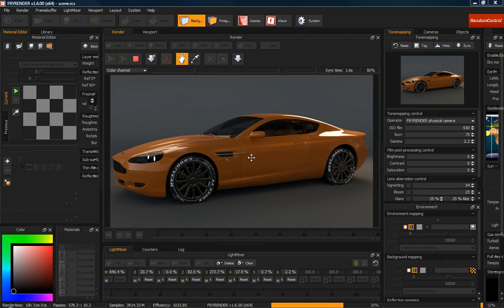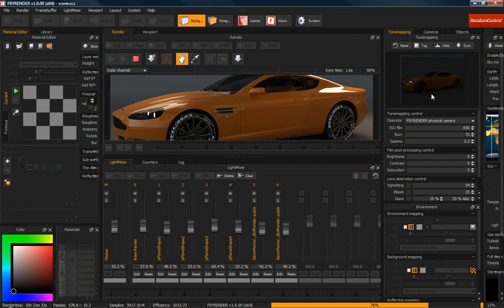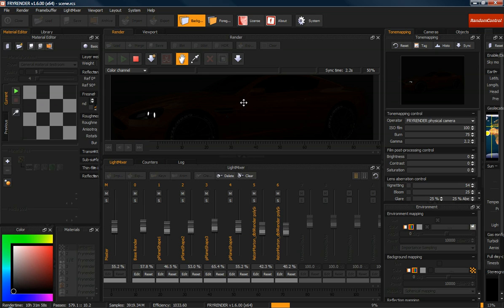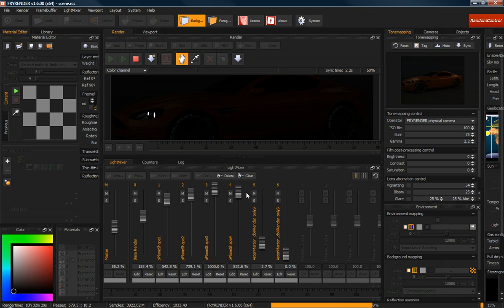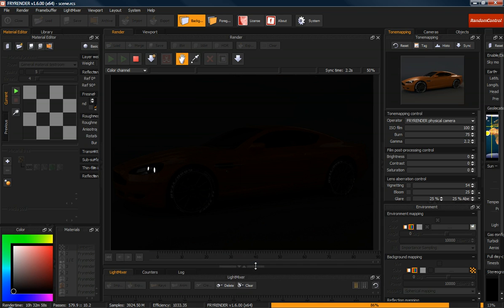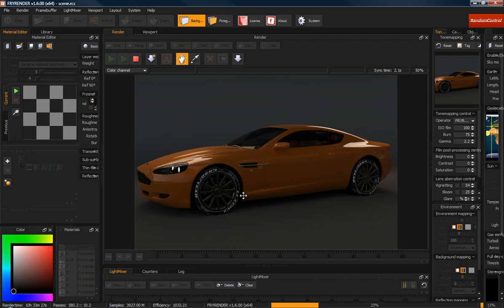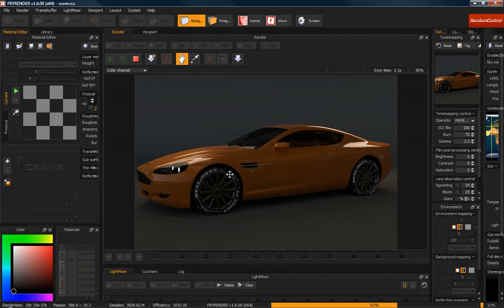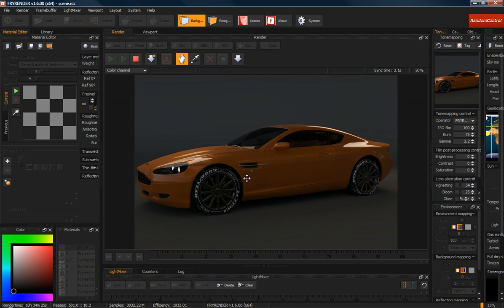Maya - Vehicle Rendering With Fryrender - part 5: Adjusting our lights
This set of videos will guide you through the process of creating a high quality, realistic vehicle render using Maya 2011 and Random Control's physically accurate Fryrender - Video Part V